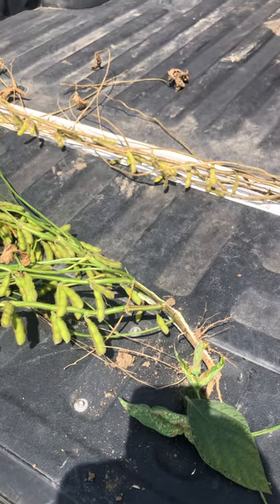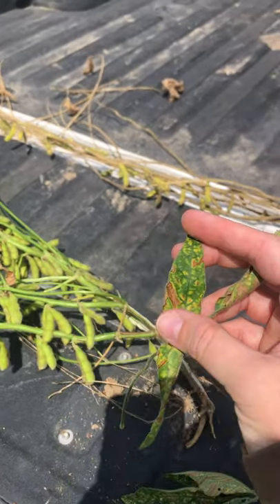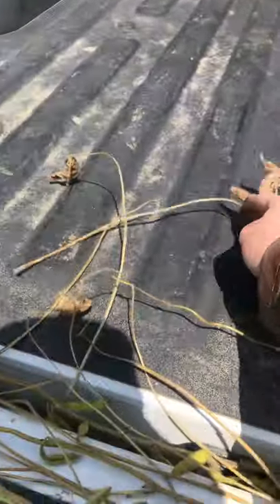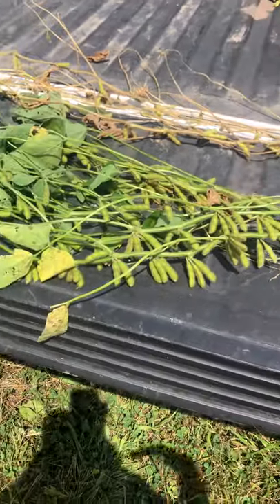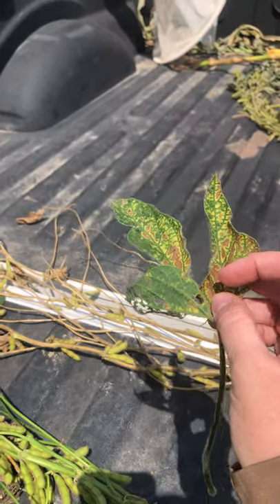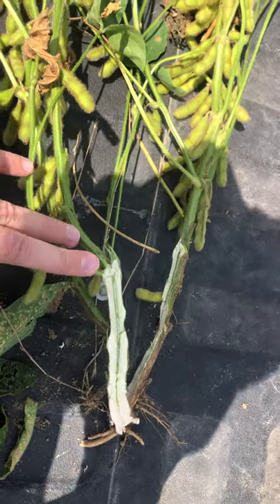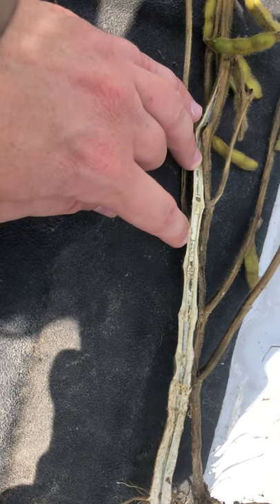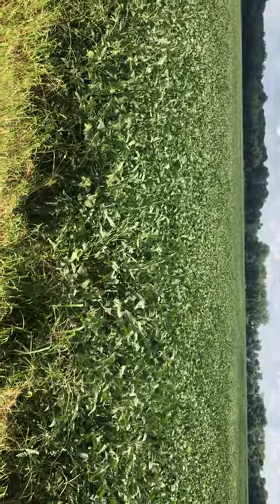Closeup With SDS - A Closeup Discussion of Sudden Death Syndrome in Soybeans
In this video, Kaylissa gives a more in depth visual of SDS in soybeans along with a detailed summary of Sudden Death Syndrome.